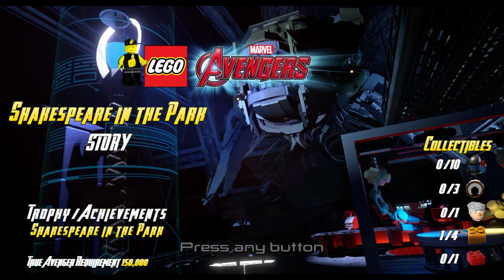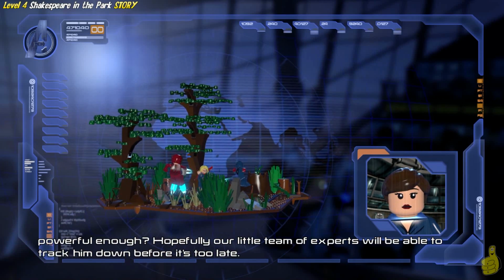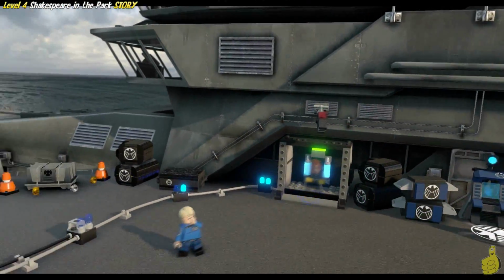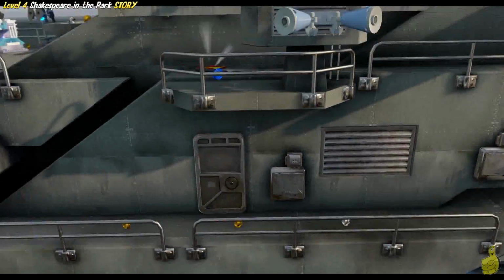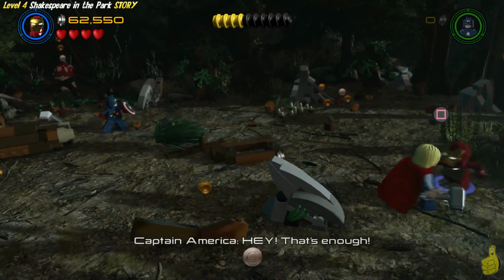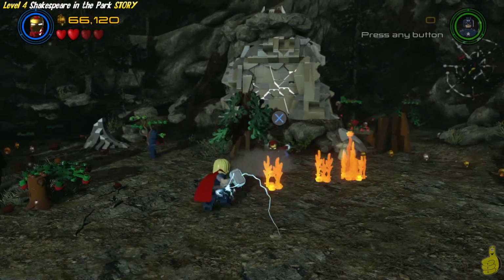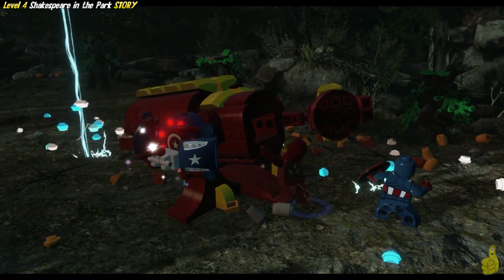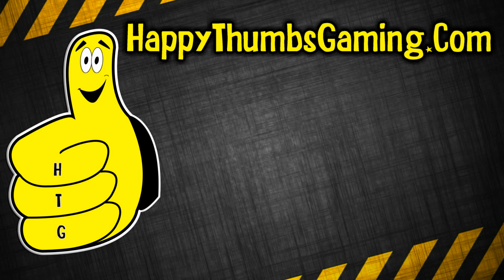Lego Marvel Avengers: Level 4 STORY/Shakespeare In The Park Trophy/Achievement - HTG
(HTG) Brian continues our Lego Marvel Avengers STORY videos with Level 4 Shakespeare In The Park! Shakespeare In The Park is the fourth of 15 levels of Lego Marvel Avengers where we showcase the cutscenes and how to beat each of the STORY levels. You can expect us to return for Lego Marvel Avengers FREE PLAY too where we get all of the Minikits, Gold Bricks, Red Bricks and of course Stan Lee in Perils. Follow along as we work our way to 100% completion of Lego Marvel Avengers.

Trophy/Achievements earned in this video:
Shakespeare In The Park Trophy/Achievement